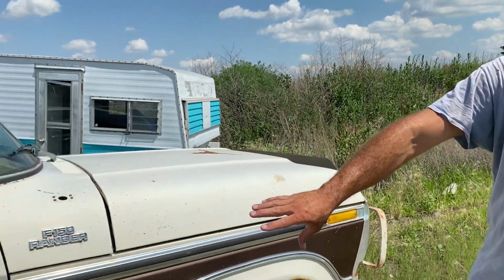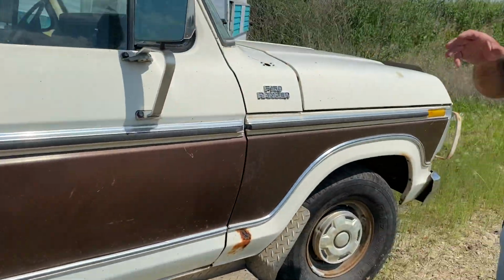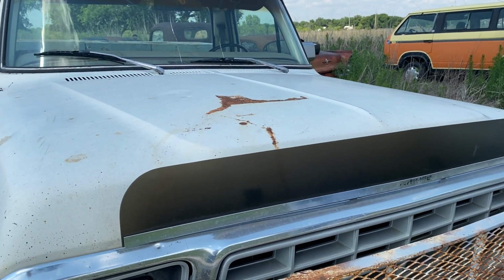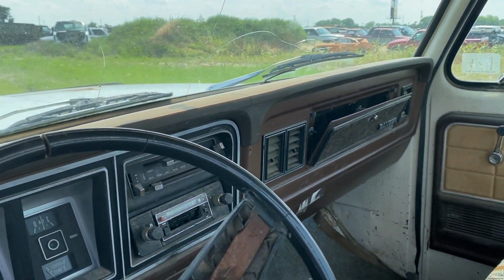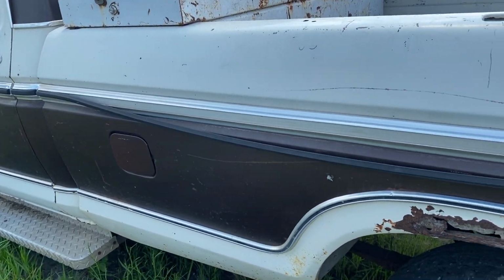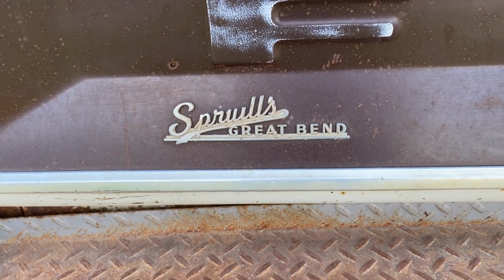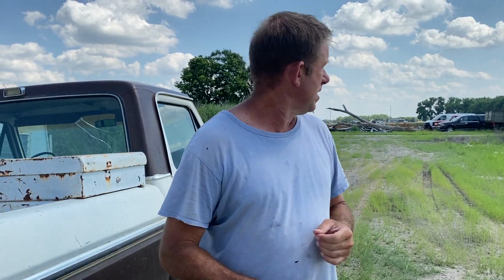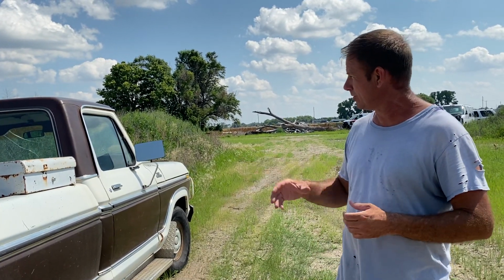New Inventory! 1978 Ford F-150 Ranger Pickup Truck with old school, period correct accessories!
Lets take a look at a 1978 Ford F-150 Ranger pickup truck that came in recently!  This is 1/2 ton, long bed pickup, 2 wheel drive truck, but what is cool about it is all of the add ons that this truck still has on it!  This pickup looks exactly like what it would have looked like back in the 80's when it was being used regularly!  It still has a grill guard on the front as well as a Bug Shield on the front of the hood in brown to match the two tone on the truck!  It even has diamond plate aluminum running boards, a tail gate lip protector, a rear step bumper, and a tool box in the bed!  These are all period correct pieces for a pickup like this!  Cool old accessories add to the story of an old pickup like this one, lets check it out!  If you like old cars, trucks, and automobilia, be sure to check out all of my other videos!  If you have questions about vehicles or parts, the only way to get a hold of me is to call me, 8 AM-8 PM CST, no texts.  If I don’t answer, I’m probably on the phone with someone else and if you don’t leave me a message, I just assume your another telemarketer trying to sell me an extended warranty!  Lol!